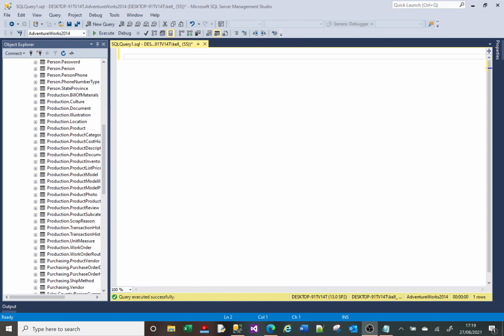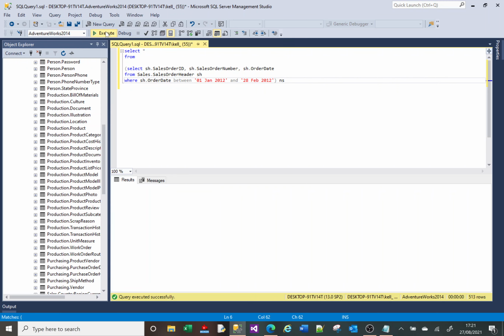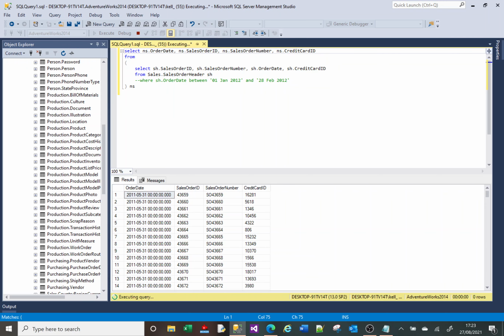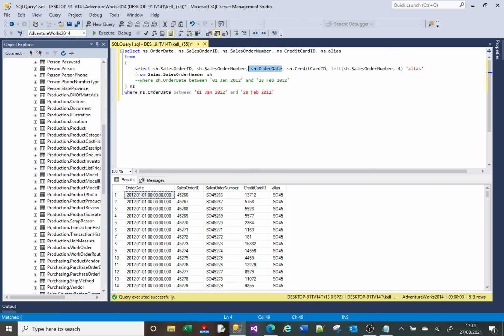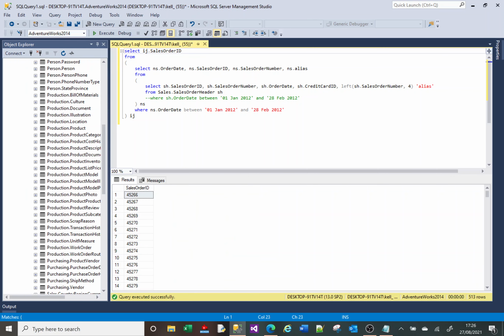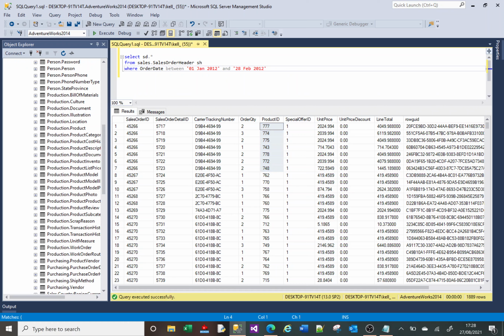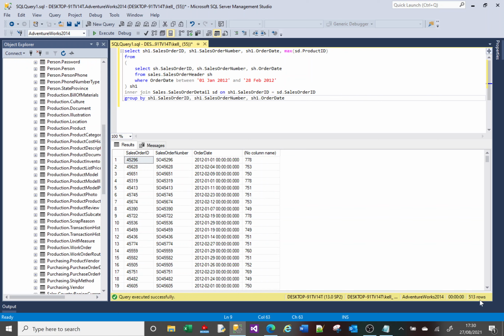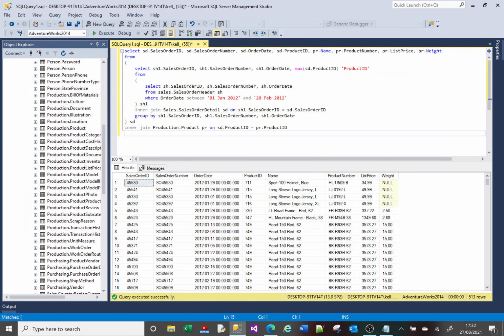MS SQL tutorial on nested selects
This is a Microsoft SQL tutorial on nested selects. This video demonstrates how nested selects are written, the rules when using nested selects and provides a real example of a nested select solution.